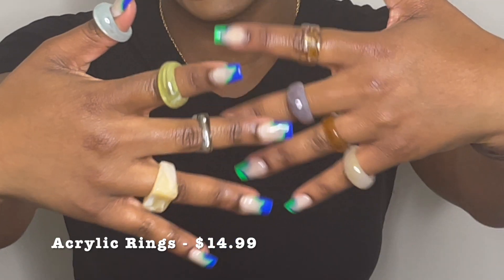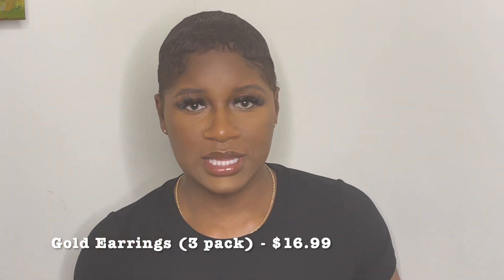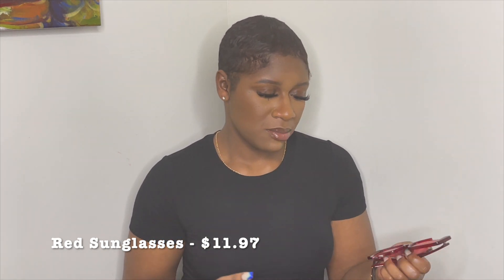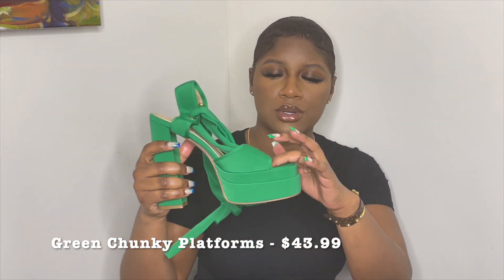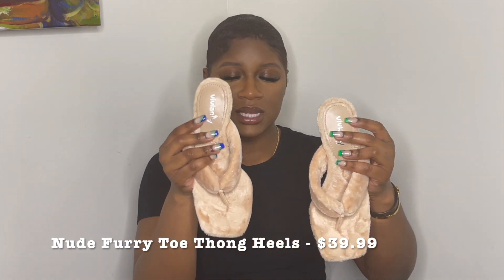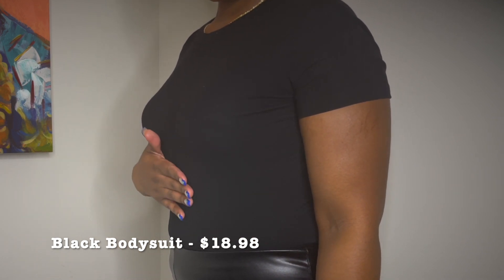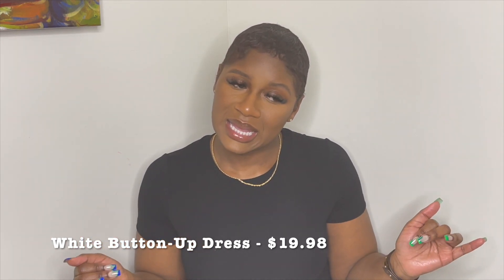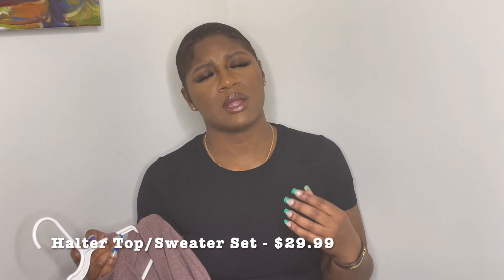AMAZON SPRING 2022 BASICS | FASHION HAUL & REVIEW | CLOTHING + SHOES + ACCESSORIES | DUPES?!?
Heeeeyyyy girllsss!! We did a little shopping on Amazon this past week for some Spring staples and I wanted to share my finds! Let me know what your favorites are!

Links
Acrylic Rings - 14.99

Gold Earrings 3 Pack - 16.99

Gold Bracelet - 8.94

Red Sunglasses - 11.97

Green Chunky Heels - 43.99

Nude Thong Flip Flops - 39.99

Black Bodysuit - 18.98

White Button Up Dress - 19.98

Brown Halter/Sweater 2 piece - 29.99

Tan Knit Sweater Dress - 38.99